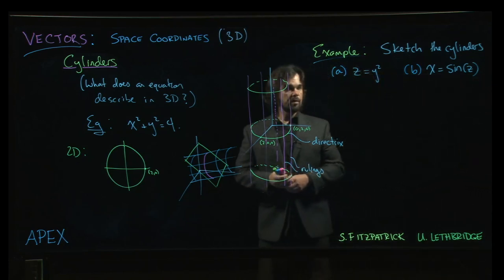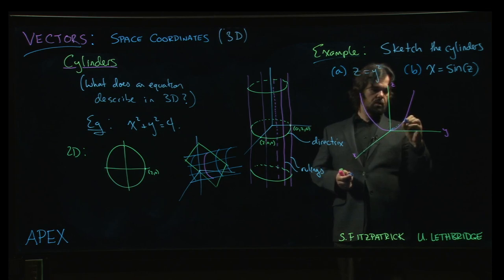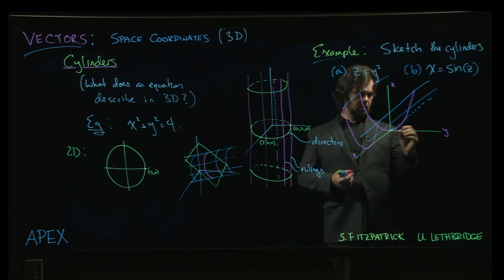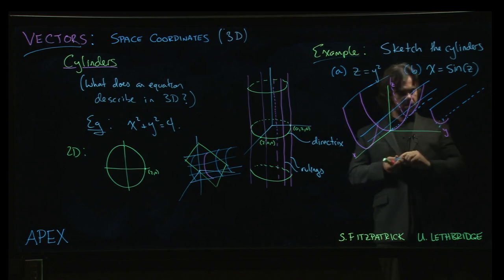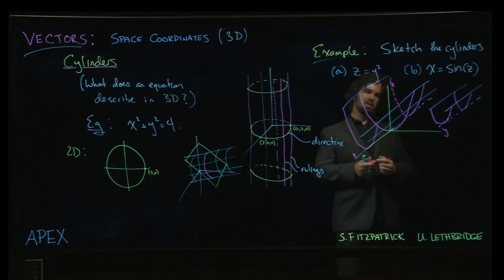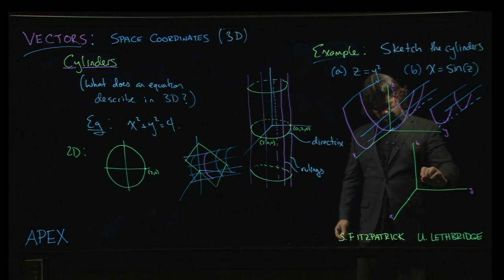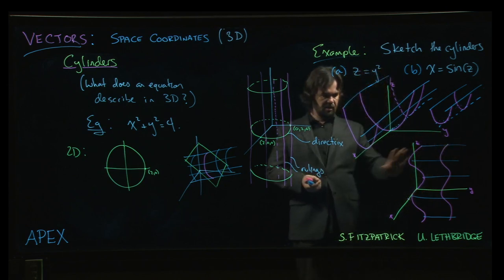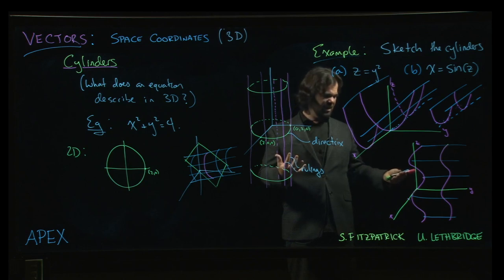Vectors: Space Coordinates - 09. Example: Cylinders